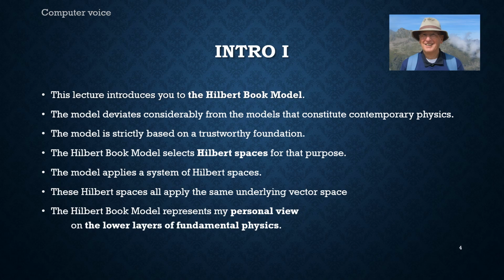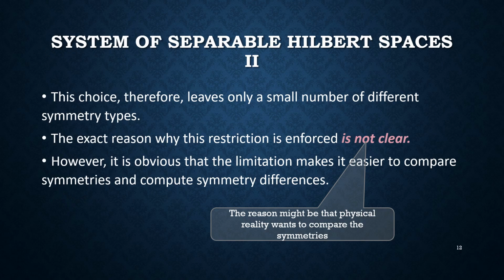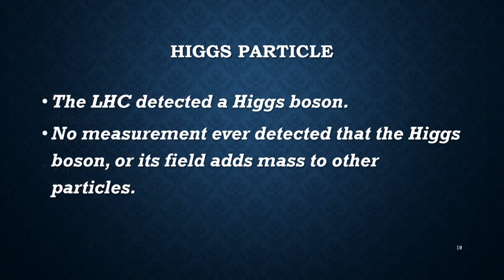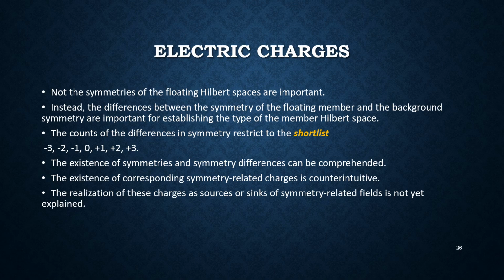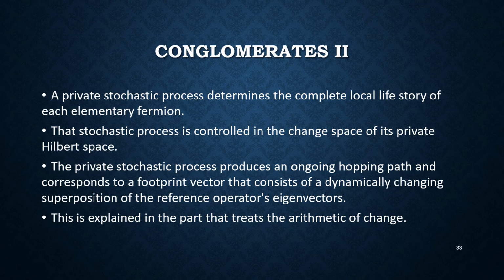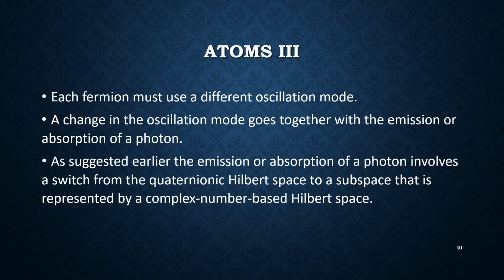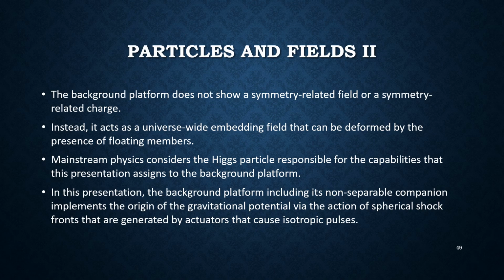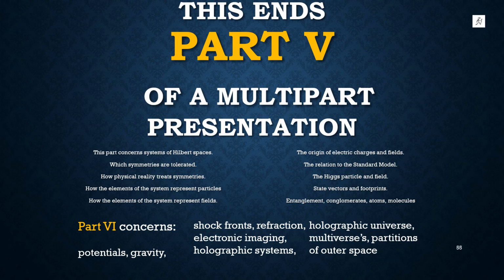The Hilbert Book Model